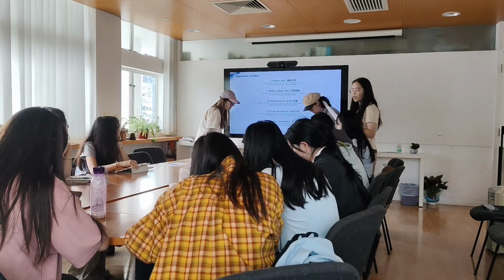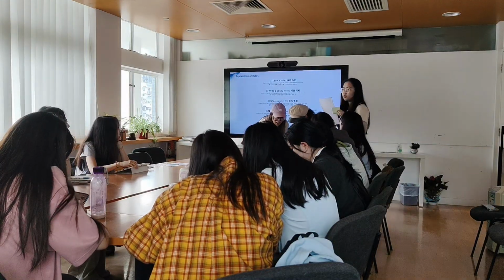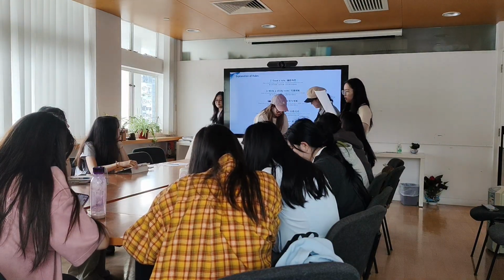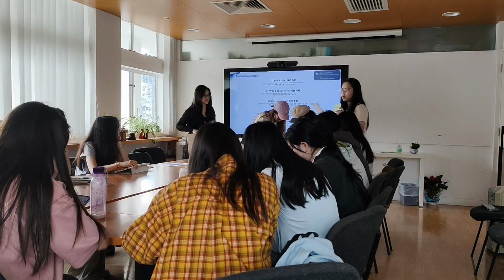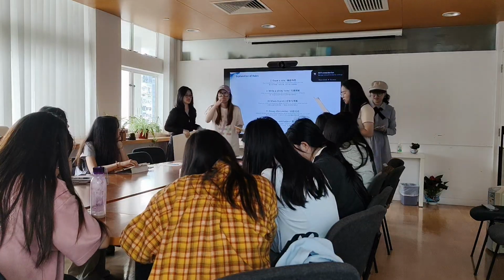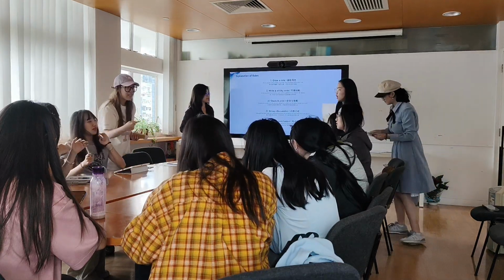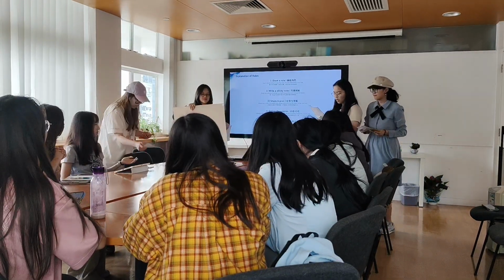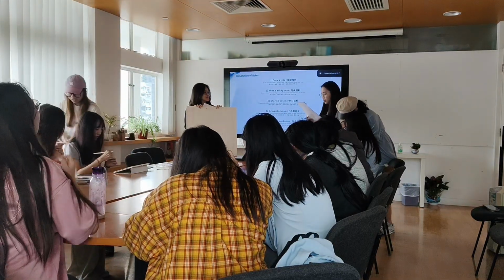Group 10 :Futian MangroveReserve, ShenZhen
Group Member: Zhang Rong, Li Jiqing,Zhu Yuwei,Xu Wanting